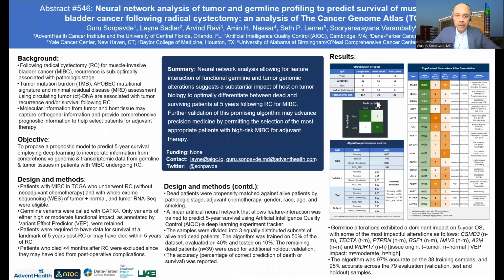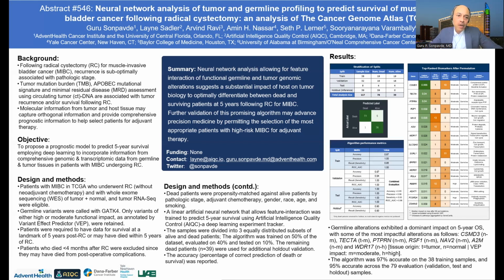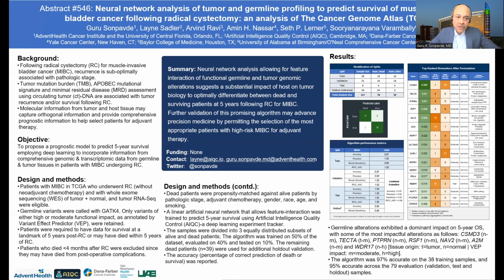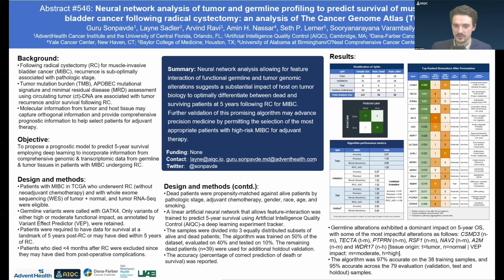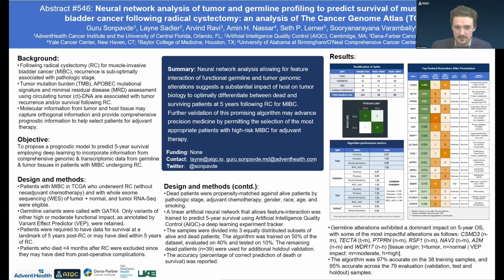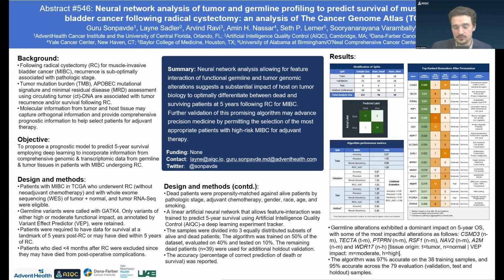ASCO Bladder Cancer